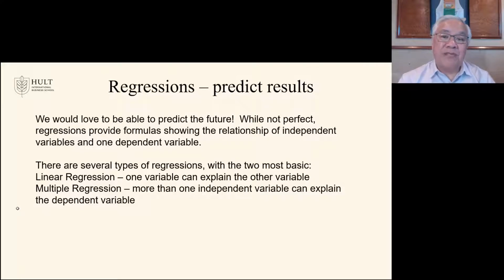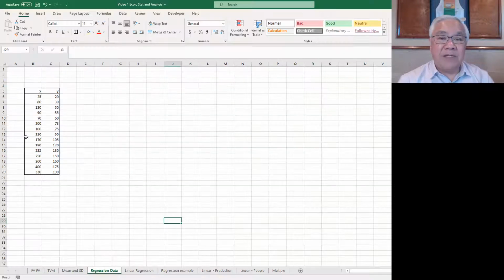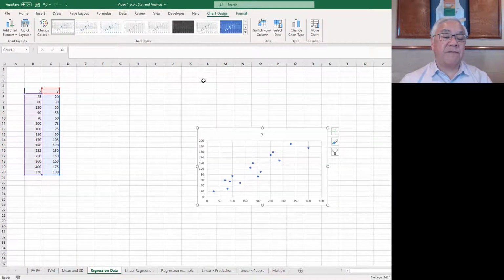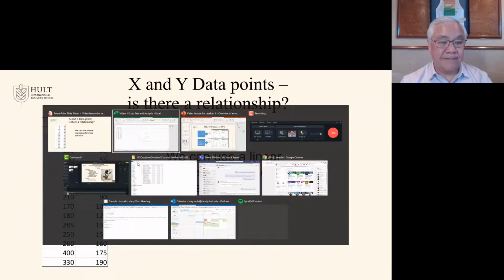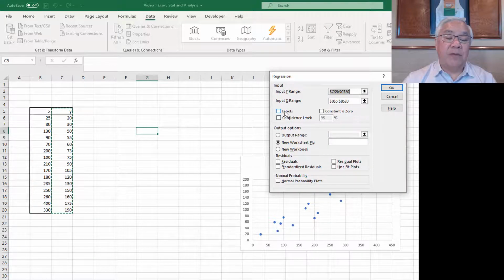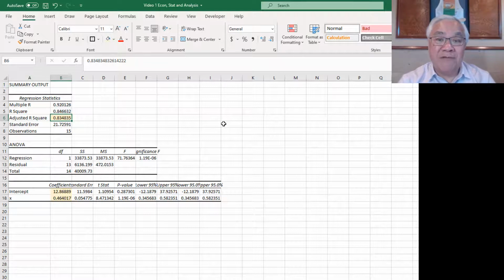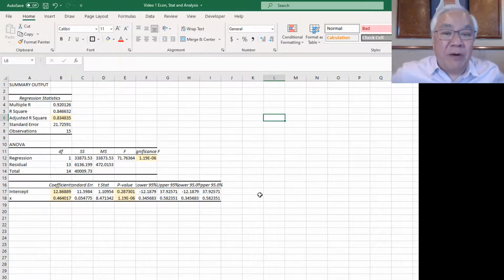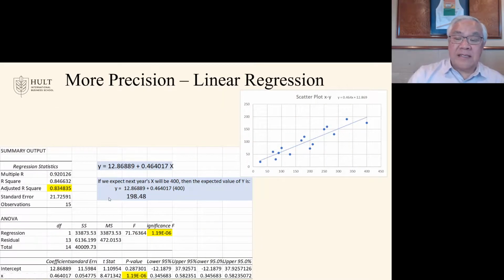video for session 1 econ, stat and analysis 6 of 7